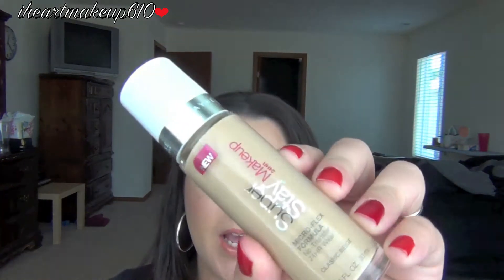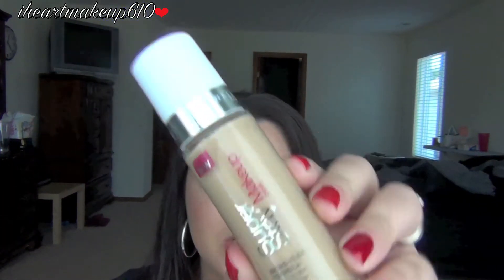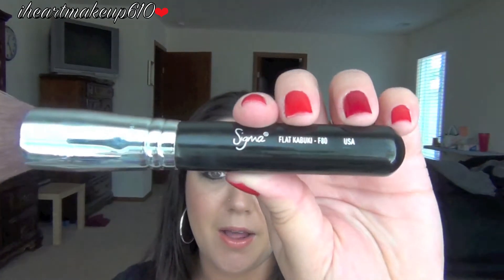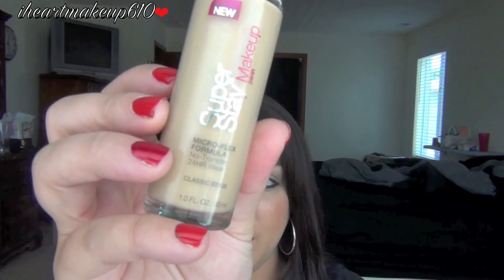Review: Maybelline Superstay 24 HR Makeup!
** OPEN ME **

This foundation comes in 12 different shades! All opinions are my own!

Makeup in this video:
Maybelline SuperStay Foundation- Classic Beige
Sonia Kashuk Concealer Quad
ELF HD Powder
Revlon ColorStay Pressed Powder- Medium
MAC Refined Golden Bronzer
WnW Blush- Mellow Wine
Mabelline Define a Brow- Medium Brown
Coastal Scents Brow Tones Palette
Mabelline Great Lash- Clear
Mabelline Color Tattoo- BAD TO THE BRONZE
Naked 2 Palette- YDK, TEASE, FOXY, ( The Black One )
Naked Palette- Naked
CoverGirl LashPerfection
Loreal Volume Collagen
Revlon Kissable Balm Stain- Precious
Revlon ColorBurst- Belini

On My Nails~ WnW- I Read A Book, (Ring Fingers) China Glaze- Ruby Pumps

Filmed with: Sony HandyCam HDR-CX160

XOXO- Jenna